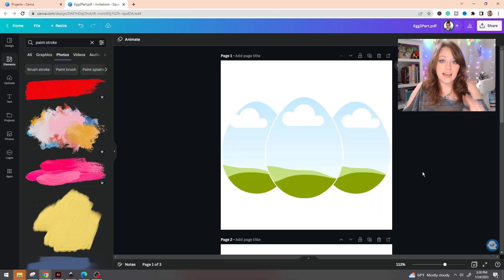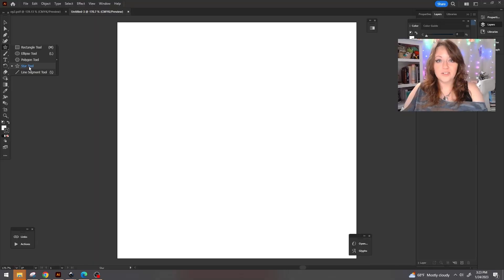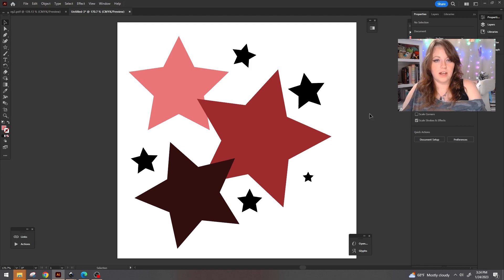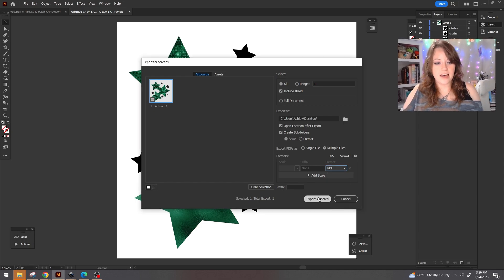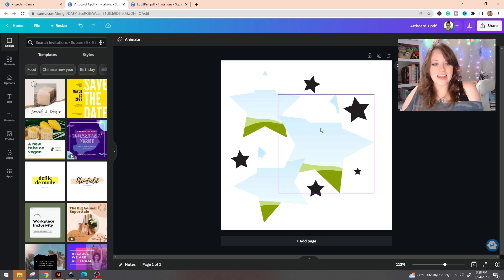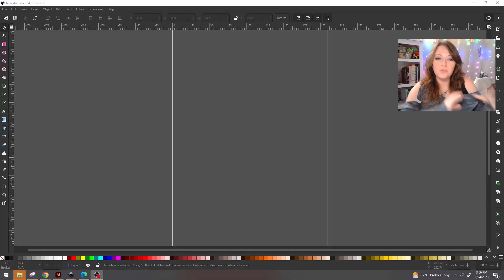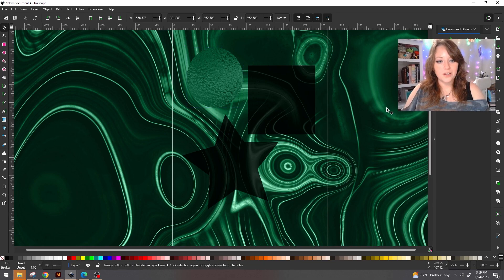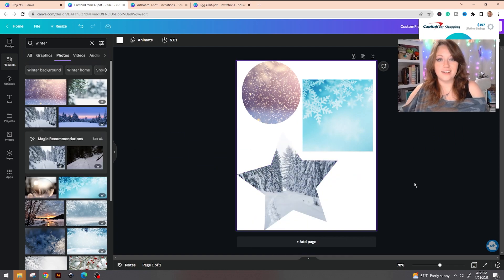How To Make Custom Frames For Canva - Easy Sublimation Hack for Crafters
Creating a custom frame for use inside of Canva is actually a lot easier than you think. I tested a lot of variations and using your favorite vector program (I used Adobe, but also show how you can create it in the FREE program Inkscape) you can create your own custom frame for canva in no time. Not a designer? No problem! You can grab silhouettes svgs from your favorite design marketplaces like Design Bundles and Creative Fabrica (to name a few) and jump-start the process.

Have Cricut Access?

🎥 Tools That Help Me Run This Channel